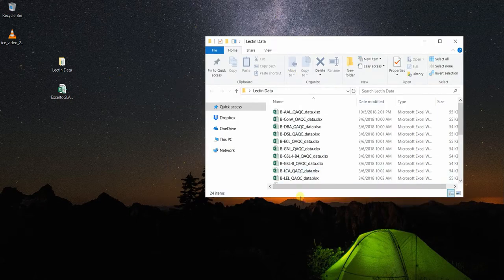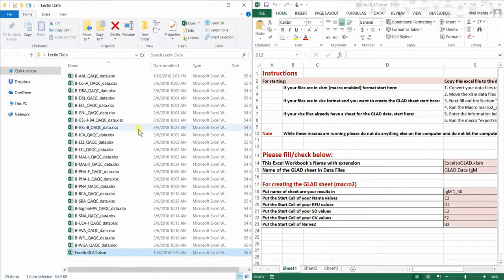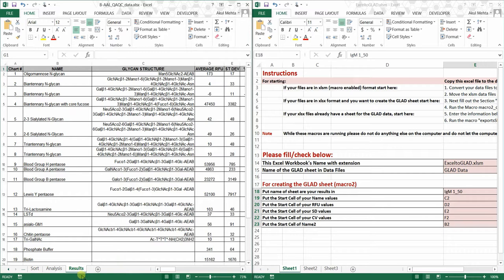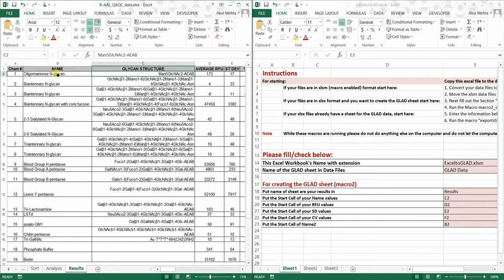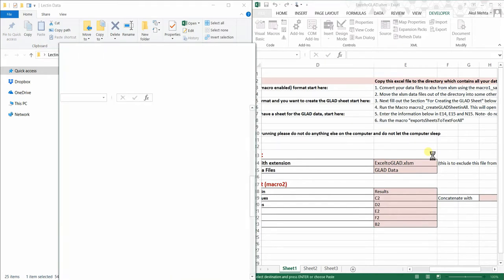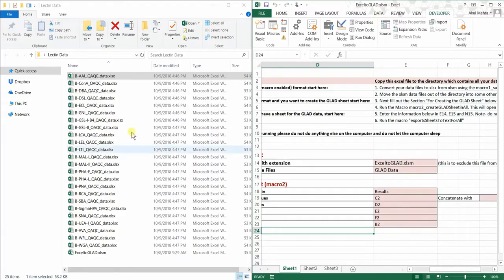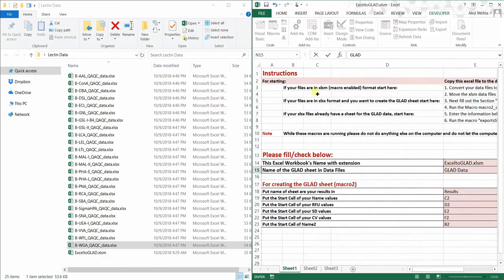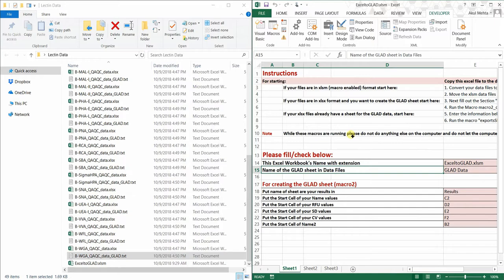ExceltoGLAD a tool to convert Glycan Microarray Data from Excel to the GLAD format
Glycan Array Dashboard is a tool developed by the NCFG to help users visualize and compare the glycan array data. In this video, we take a look at how to use the ExceltoGLAD file in order to batch convert glycan microarray data to the GLAD format.